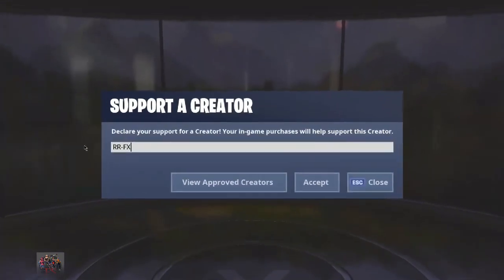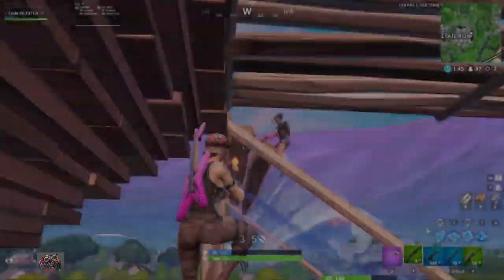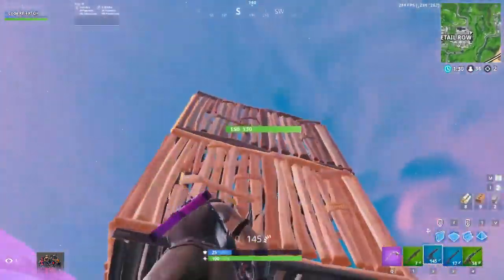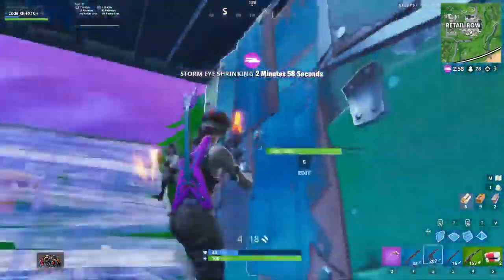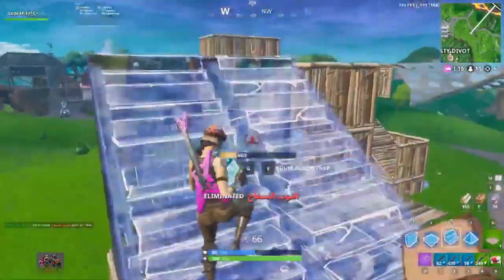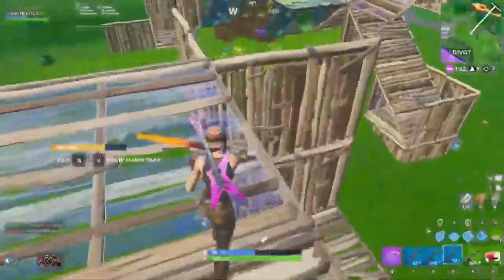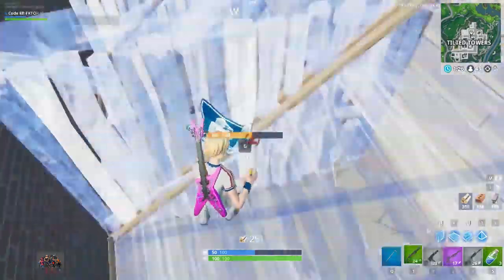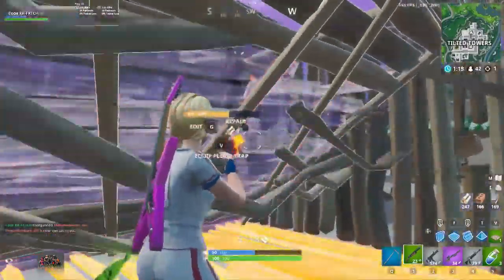Fortnite How You Can Pay To Win In Fortnite! Pay For More Fov! Fortnite Battle Royale